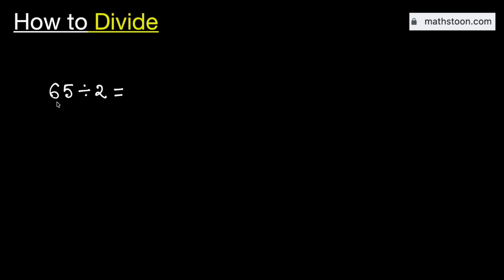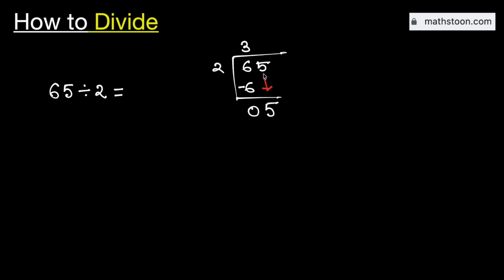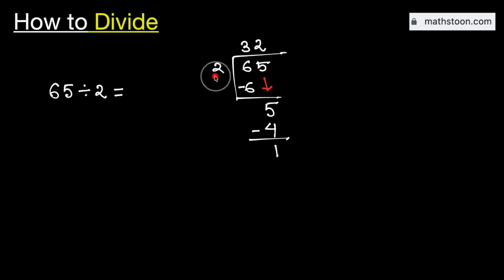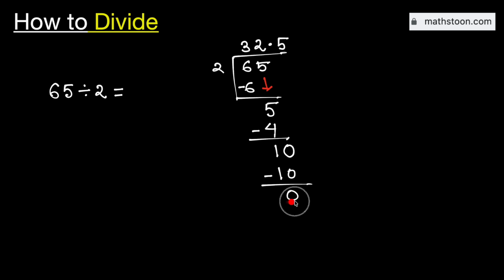65 divided by 2 (65÷2) | Long Division